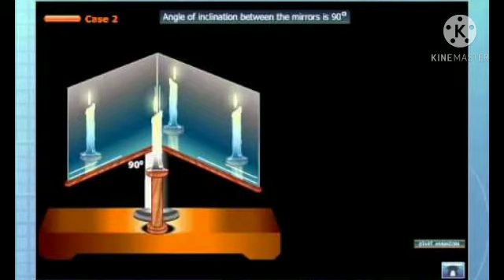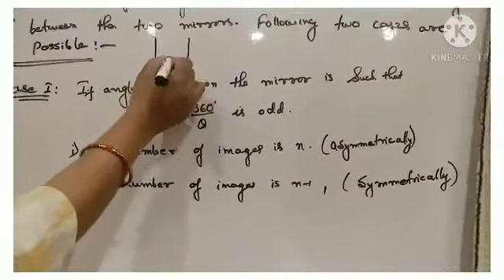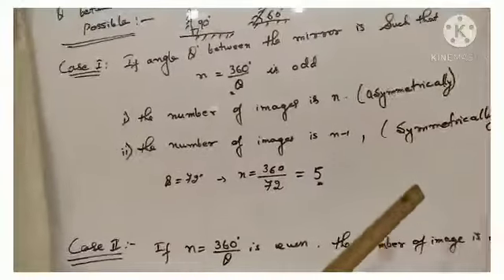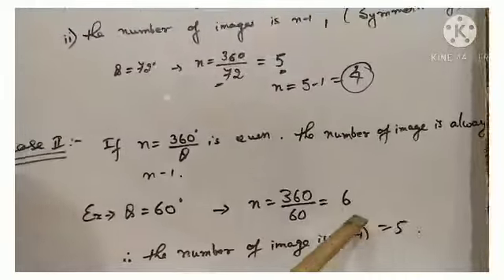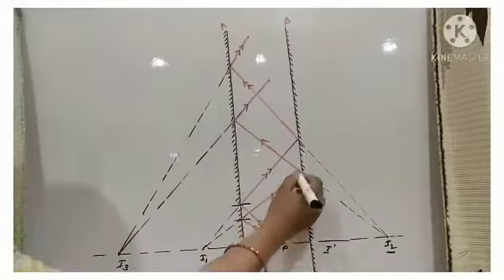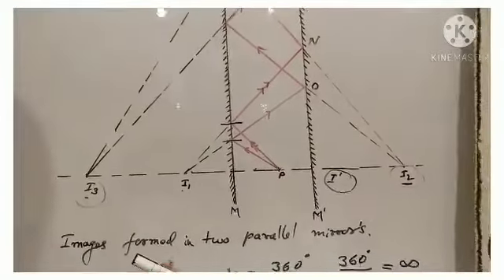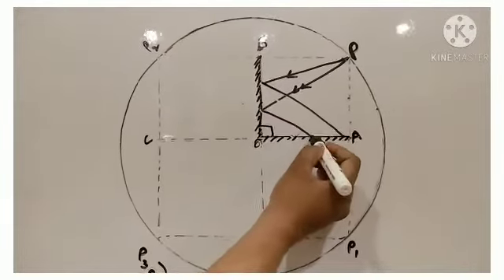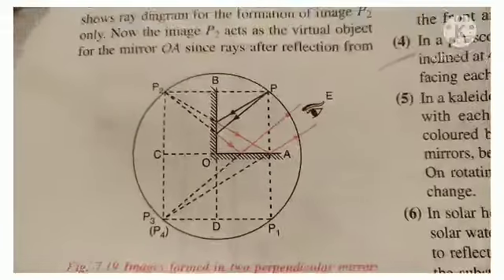Class IX Physics (Light) 30.11.2020